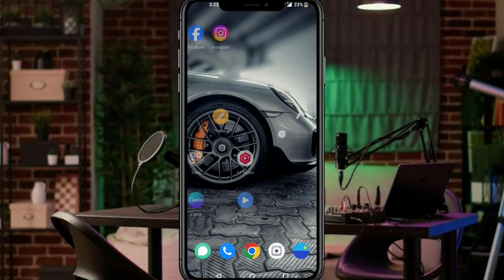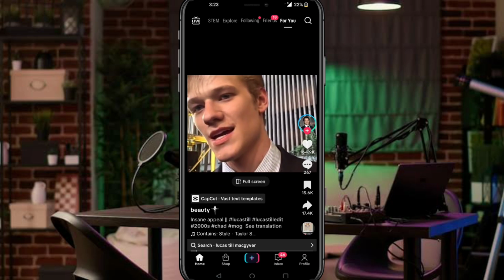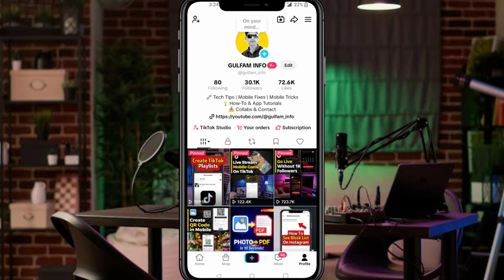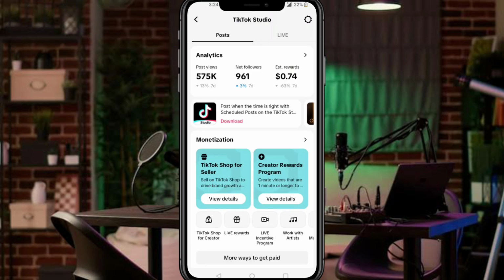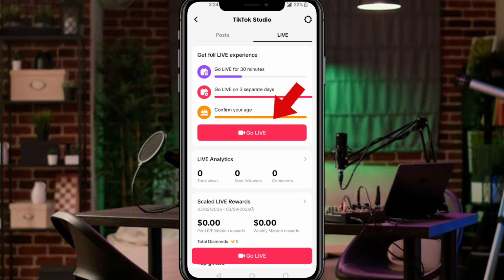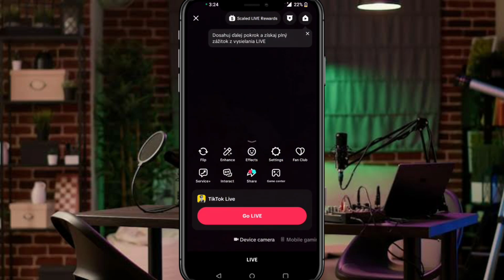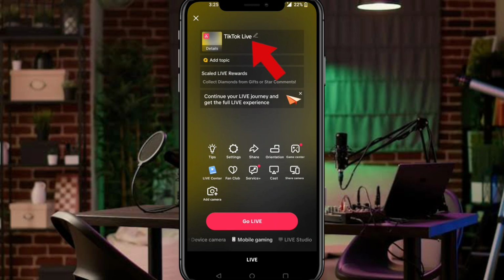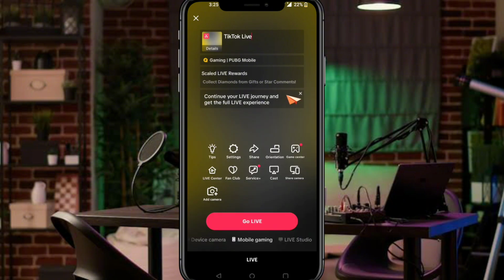🔴 How to Live Stream Mobile Game on TikTok | how to live in tiktok gaming mobile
In this video, I’ll show you how to live stream mobile games on TikTok with a simple step-by-step guide. Learn how to set up your mobile gaming stream, add your game title, and start streaming your favorite games on TikTok LIVE.

Steps covered in this tutorial:
1 Open TikTok and go to your profile.
2 Tap the 3 lines and select TikTok Studio.
3 Click on the Live section and choose Mobile Gaming.
4 Add your game title and select your game.
5 Tap Go Live and start streaming!

If you want to go live on TikTok, make sure you meet the requirements (1000 followers, country eligibility, etc.).